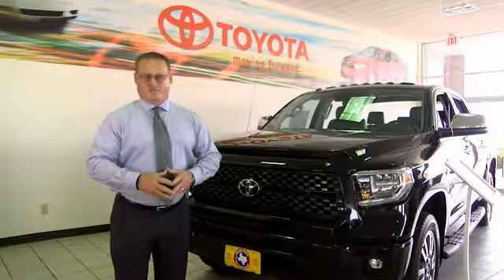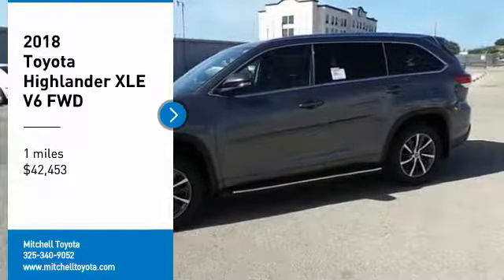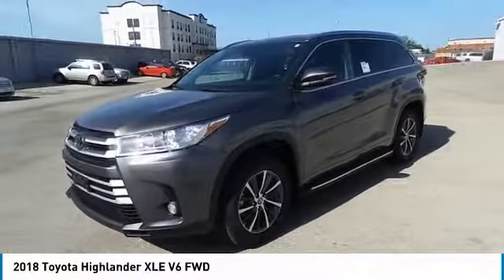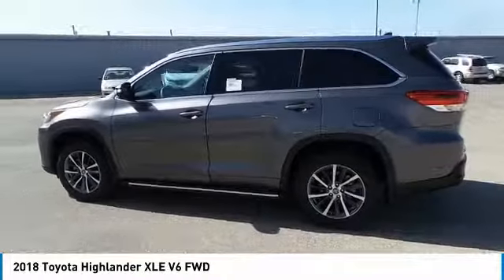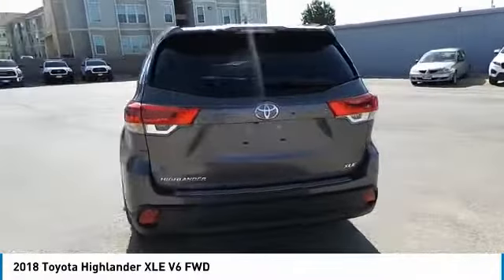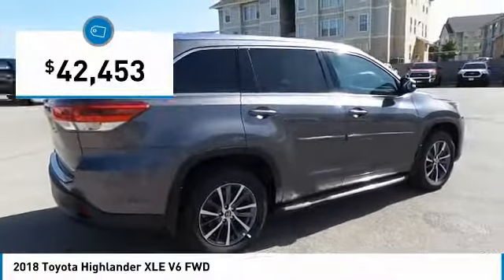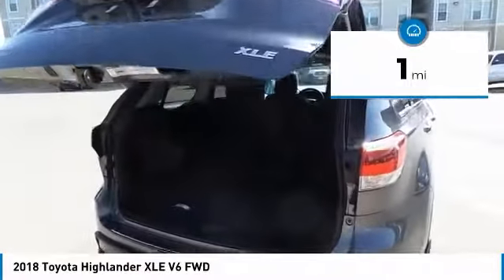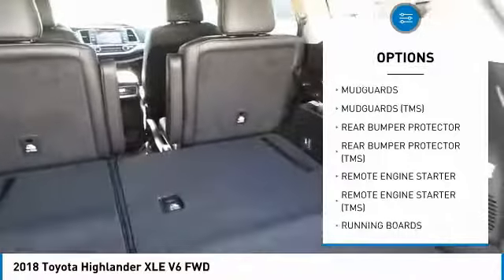2018 Toyota Highlander San Angelo Texas P18779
2018 Toyota Highlander XLE V6 FWD

Mitchell Toyota
1500 Knickerbocker Road

Moonroof, Third Row Seat, Navigation, Heated Leather Seats, Captains Chairs, Aluminum Wheels, Edmunds.com's review says The 2018 Toyota Highlander is one of the best picks available for a versatile three-row crossover SUV. Thanks to a comfortable and quiet ride, abundant standard features and a just-right size, it should serve you well as a do-all family hauler.. FUEL EFFICIENT 27 MPG Hwy/21 MPG City! XLE trim. Warranty 5 yrs/60k Miles - Drivetrain Warranty; SEE MORE! KEY FEATURES INCLUDE Leather Seats, Third Row Seat, Navigation. Rear Spoiler, MP3 Player, Sunroof, Aluminum Wheels, Keyless Entry, Privacy Glass, Remote Trunk Release. EXPERTS RAVE The 2018 Toyota Highlander is one of the best picks available for a versatile three-row crossover SUV. Thanks to a comfortable and quiet ride, abundant standard features and a just-right size, it should serve you well as a do-all family hauler. -Edmunds.com. WHY BUY FROM US Mitchell Toyota has won many awards for outstanding sales, service, and customer satisfaction, including the elite Toyota Signature Dealership designation. At Mitchell Toyota, we truly Put the Deal Back in Dealership. Whether you need to Purchase, Finance, or Service a New or Pre-Owned Toyota or Certified Toyota, you have come to the right place. If you are in the San Angelo, TX area, also serving Midland, Abilene, and Odessa, our website is a great place to find answers to all your questions. Fuel economy calculations based on original manufacturer data for trim engine configuration. Please confirm the accuracy of the included equipment by calling us prior to purchase.